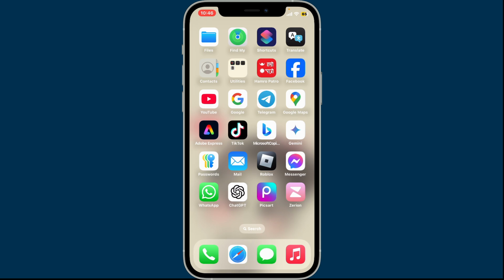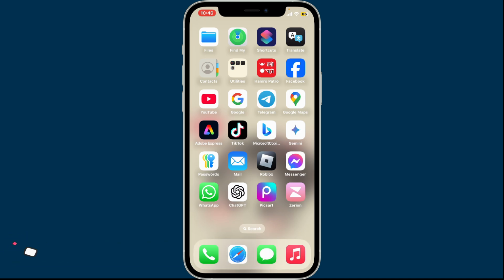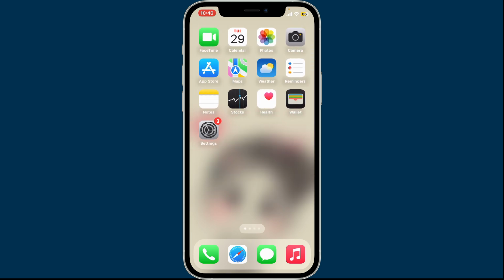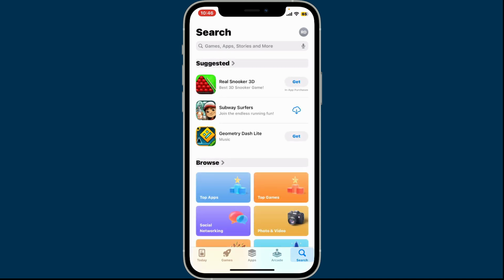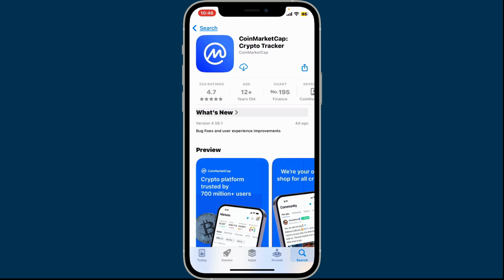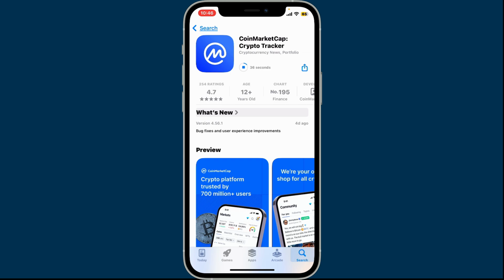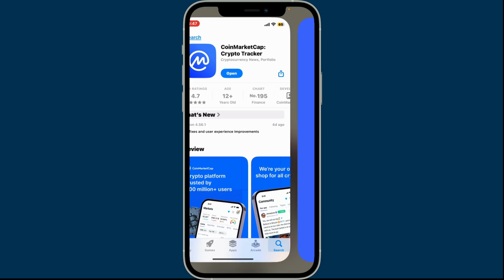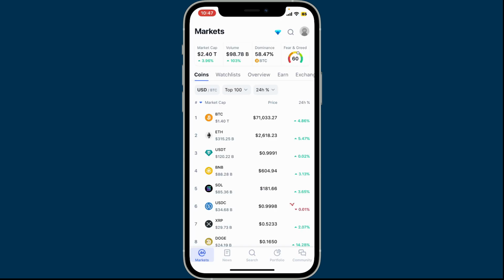How to Download CoinMarketCap App 2025?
In this video, I’ll show you how to download the CoinMarketCap app on your device. Whether you're tracking crypto prices, exploring market trends, or keeping up with the latest news, the CoinMarketCap app gives you everything you need in one place!

Follow this guide to start tracking cryptocurrency prices and market data on your mobile device with CoinMarketCap!